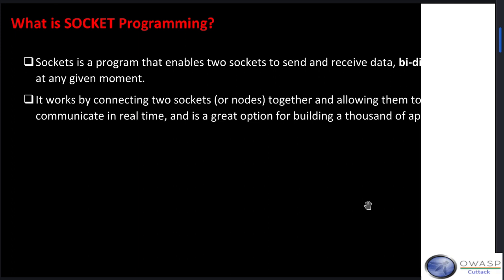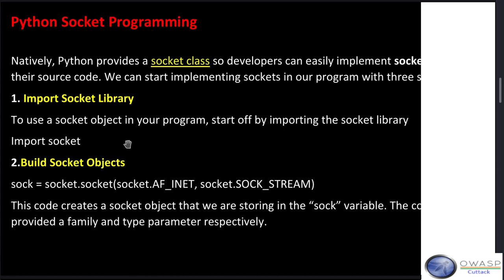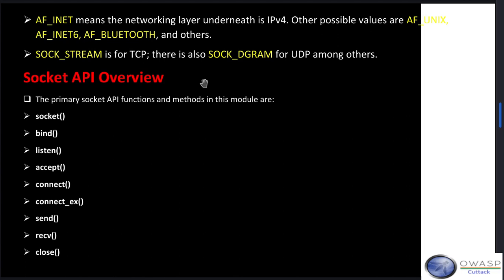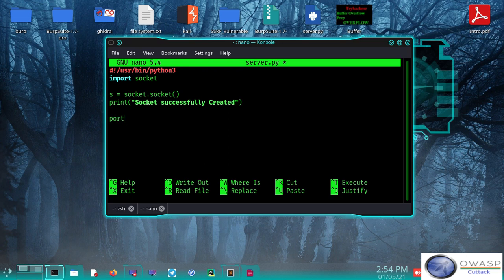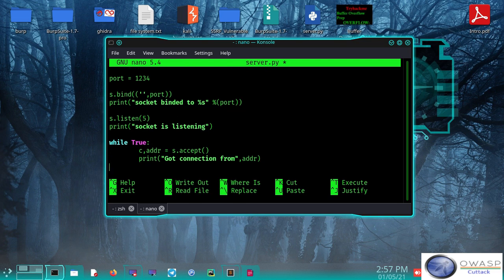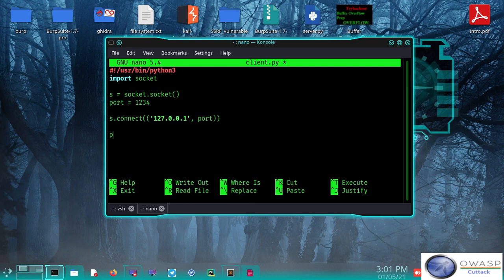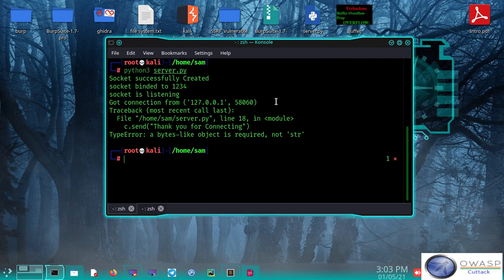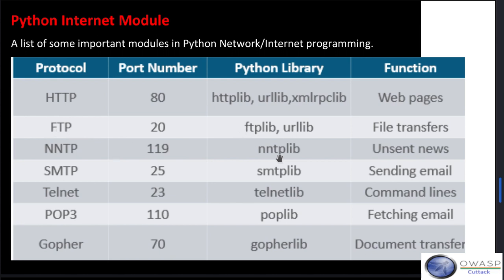Intro To Socket Progamming(P-1) | Python3 For Application Security By OWASP Cuttack | Episode 1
This is Episode 1  of Python3 For Application Security By OWASP Cuttack Series. Shamsher Khan is well known Trainer . He already delivered his talk at IIT Mumbai, SVIT Nashik, RIT Roorkee, DAIICT Gujarat